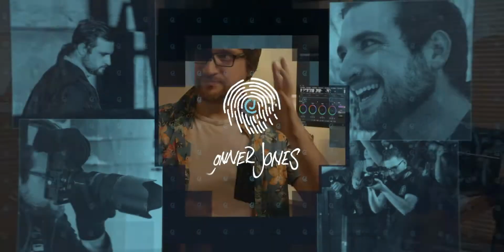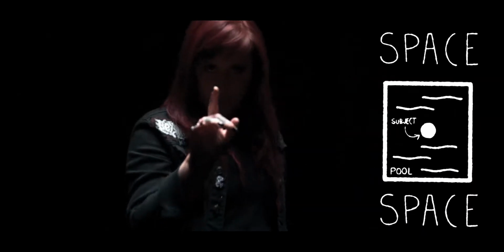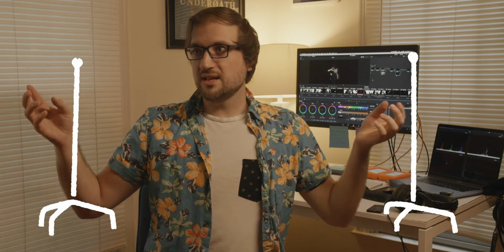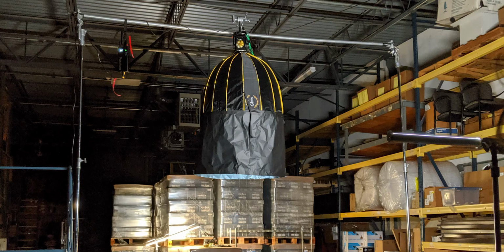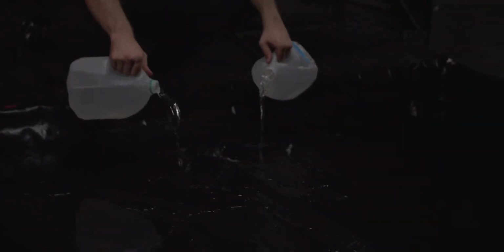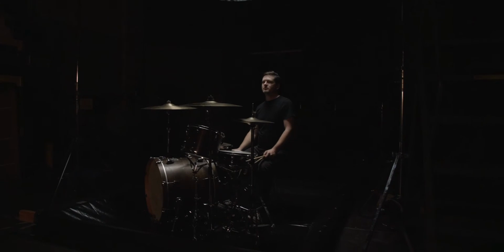How to make a BLACK VOID like in STRANGER THINGS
We did an upside down.